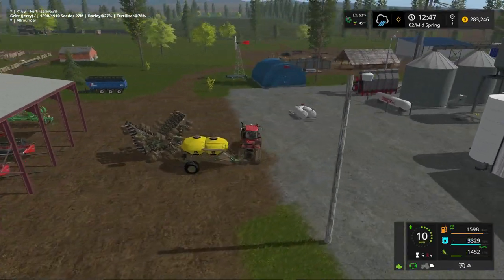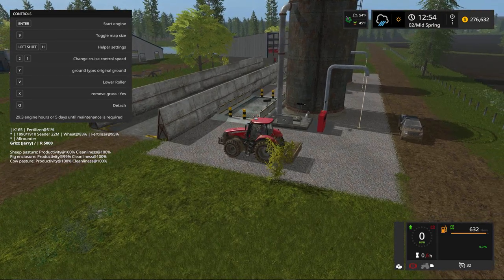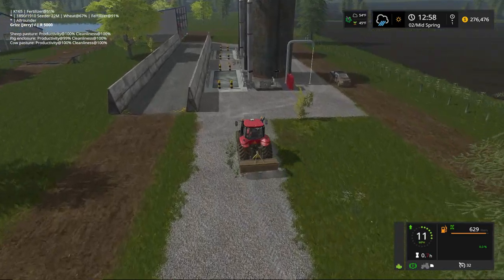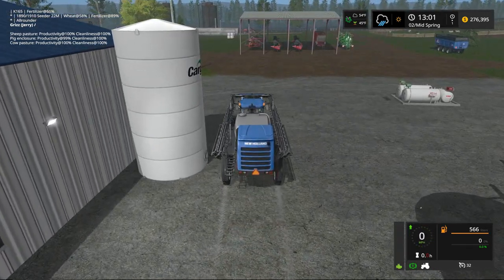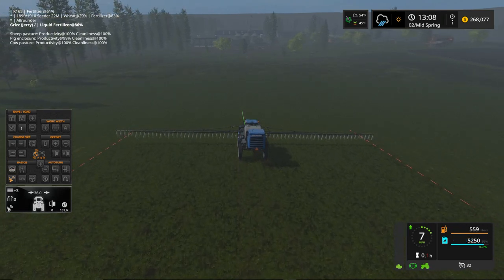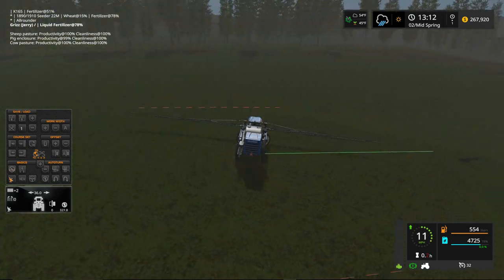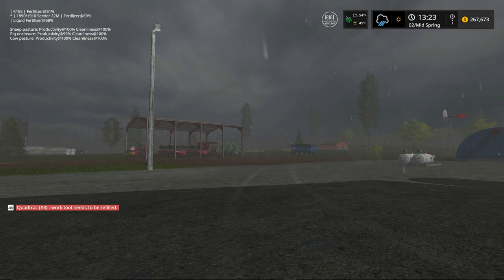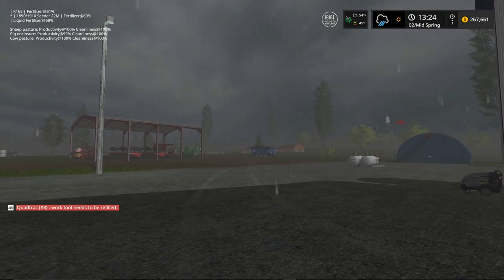Farming Simulator 17 - Lone Star with Seasons Mod - Episode 6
Welcome to Texas, the Lone Star State!  I'm truly excited to have the opportunity to play this map.  I am a 5th generation Texan, I was born and bred (as they say) in the Lone Star State and grew up less than 75 miles from the area this map depicts.  Much of my early, young life was spent living on a small Texas farm and after about the age of six, we moved into the nearby small town.  But, I was born country and while I currently live in a different state and I live in the BIG CITY, my roots will always be Texan.  Don't mess with Texas and Don't Mess with the GrizzlyBear.  :-)  LOL  All joking aside, I have very fond memories of growing up "country" and even working on a few small East Texas farms.  The map developer has done a fine job in creating this map and giving it the Lone Star flair it deserves.  I look forward to playing this map and sharing it with all of you.

While Pine Cove Farm consisted of mainly equipment painted green, I'm really mixing things up with this map and will be using a mixture of some green equipment, some red equipment and a few other colors required to get this farm in full production.

The Lone Star map is available from American Eagles Modding and is currently version 1.0.  The only modifications made to the map are in the form of starting equipment, starting money and number of owned fields.

In this series, I continue in my roll of "The Farm Whisperer" and have been asked (along with my silent investor partners) to restore the area back to the vibrant community it used to be.  Most of the local farmers in this area have finally fallen victim to the poor economy and even the local industry has suffered.  Through a large scale effort, we plan to return the area back to what it once was.  As was the case in my Goldcrest Valley and Pine Cove Farm series, I'll once again enlist the trusty help of Billy Bob, Jack and Red to help with the daily tasks on the farm.

This series will begin in the late afternoon of Day 1, Early Spring and I am using the Seasons Mod which is still currently in Beta.  Each season will consist of three game days, for a twelve day year.  We are running large herds of dairy cattle (200), sheep (100) and pigs (50) in this series.  As we have a number of large fields (11 Fields), the operation will employ the use of AI workers in the form of Auto-Combine and Courseplay.  In addition, large equipment and multiple combines will be required to get the job done.

Finally, here's the general plan for how I'm planning the spring planting cycle.  This is subject to change.

Day 1 (Early Spring) Plant grass in Field 1 ***Complete***
Day 2 (Mid Spring) Plant Corn (silage) in Field 2, plant corn for market in Field 7, Plant Wheat and Barley in Fields 6 and 8 and plant Sunflower in field 11.
Day 3 (Late Spring) Plant Soybeans in fields 3 and 4.  Plant Canola in fields 5 and 9 and split field 10 with Potato and Sugar Beets.

Check out the other dudes on YouTube

J

Opening Music
Song 1: Texas Techno